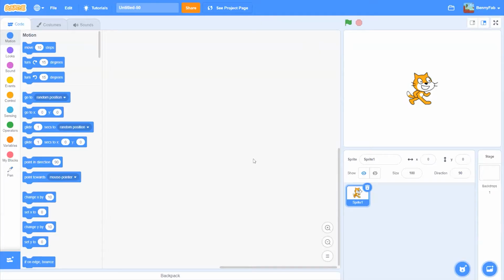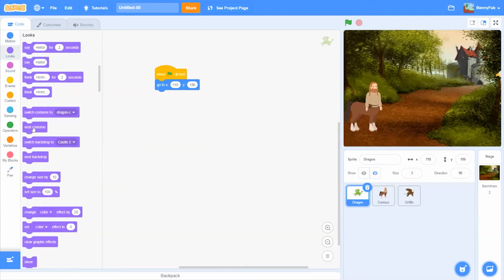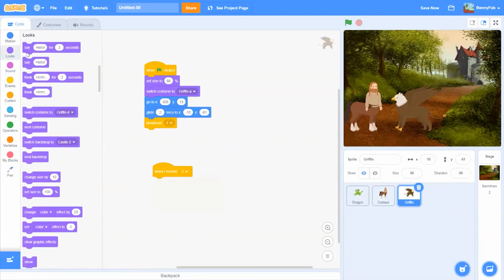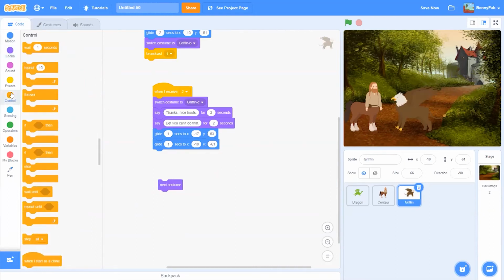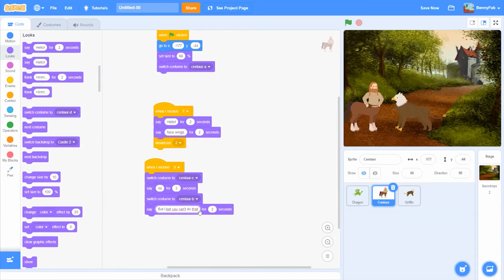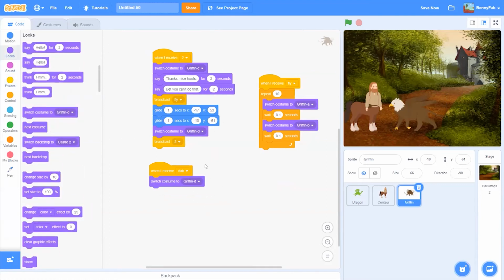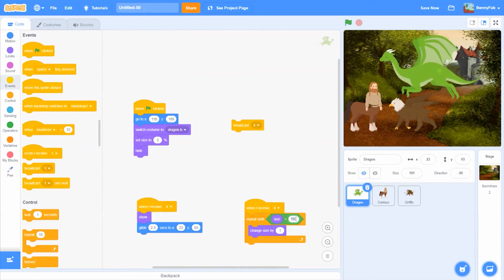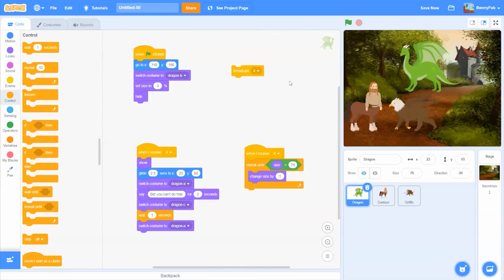Using Events for dialogues - code club (english) || Benny fab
In this first series of online activities in english, you will learn how to code differents projects with Scratch. In this episode, you will learn how to use event and messaging in order to program dialogues in your projects.

password: Benny